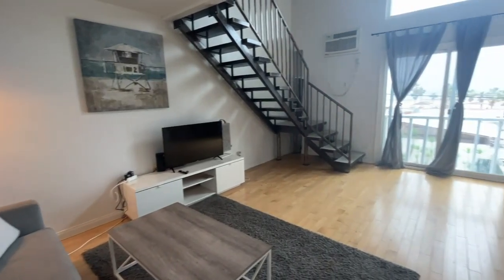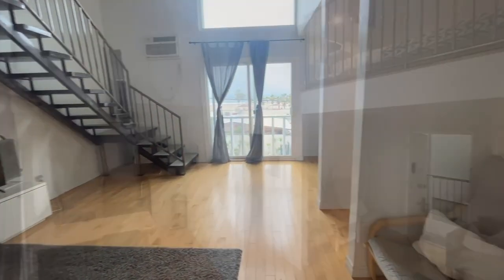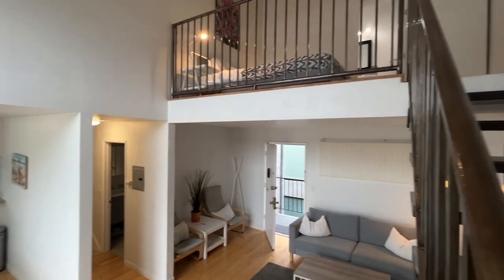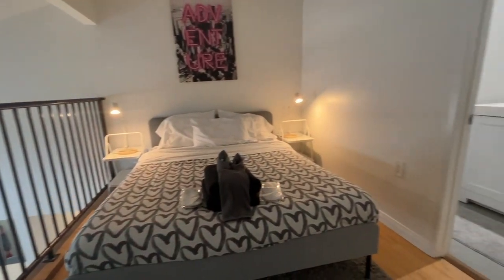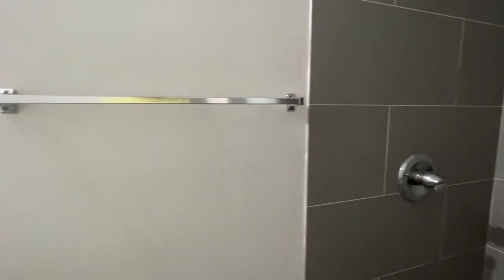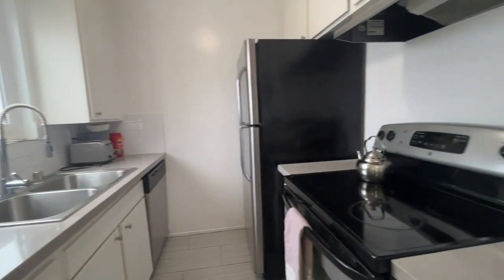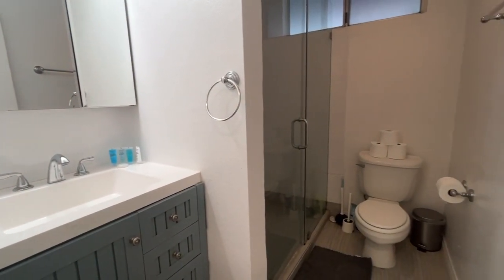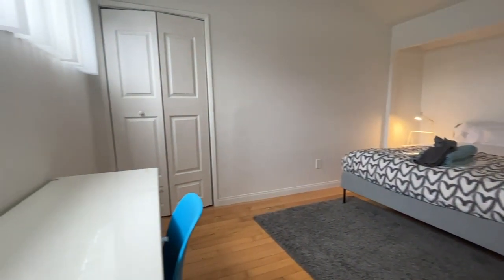2BR Apt in Venice by Just Bring Your Toothbrush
Fully loaded short term accommodation throughout Los Angeles